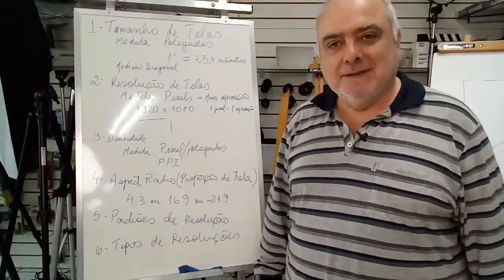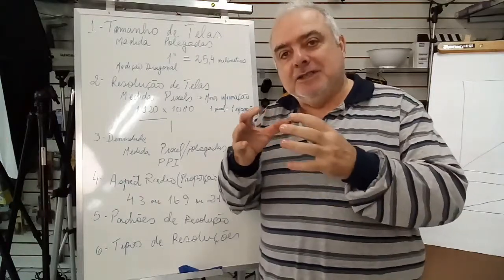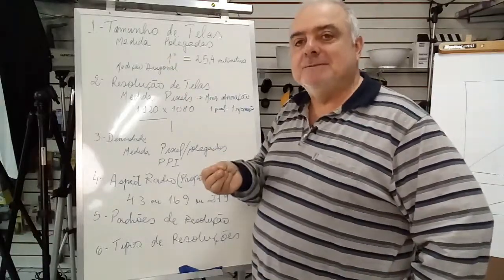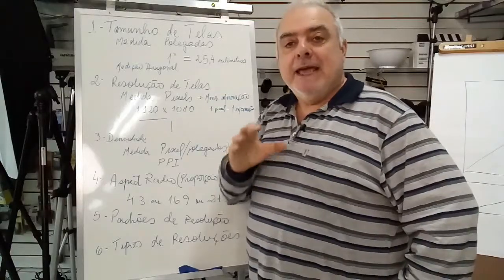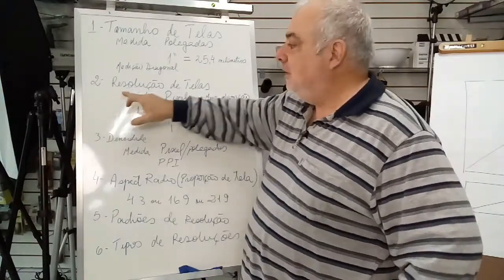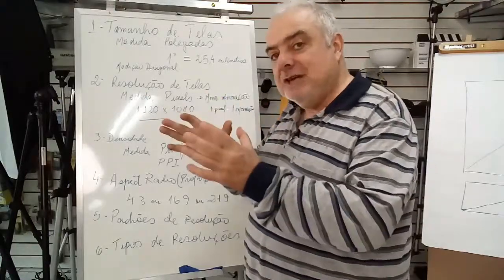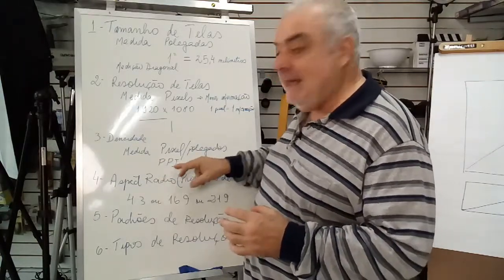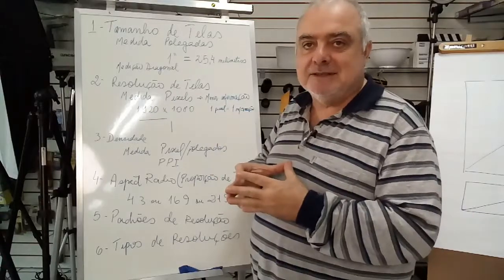As características técnicas das Telas - Episódio 1 de 7 Detalhes que Ensinam